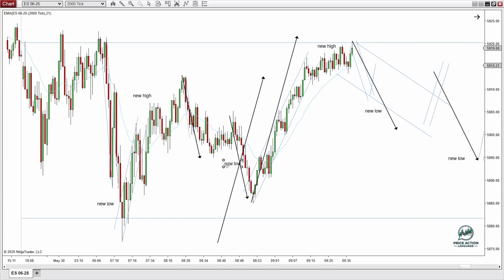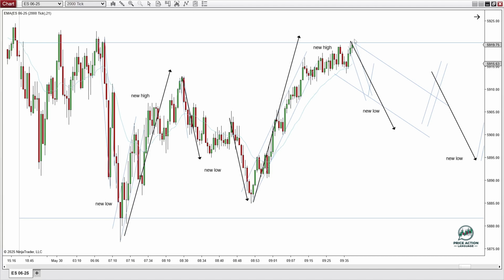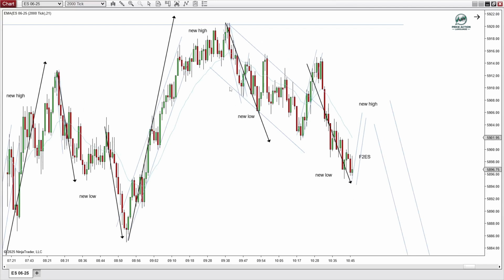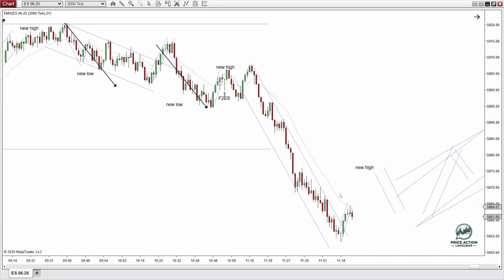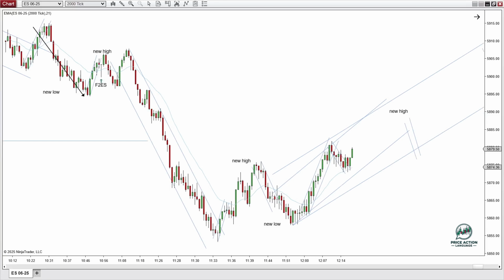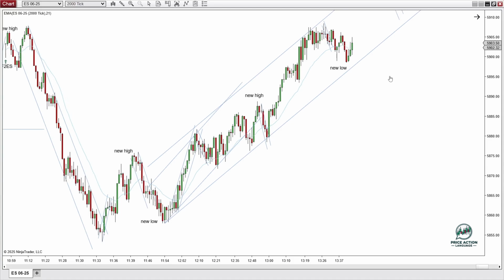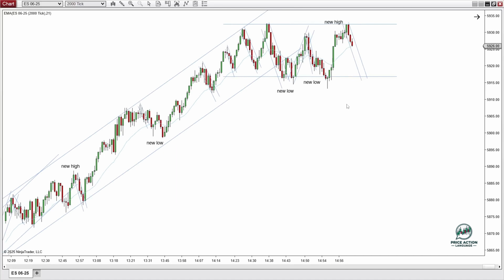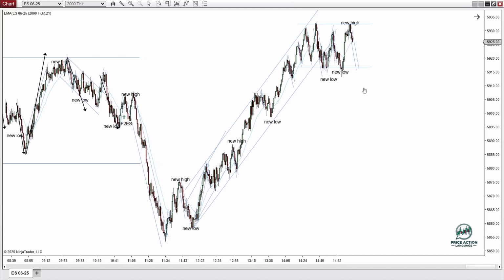Price Action Patterns For Intraday Scalping